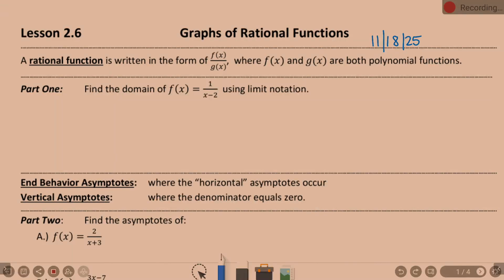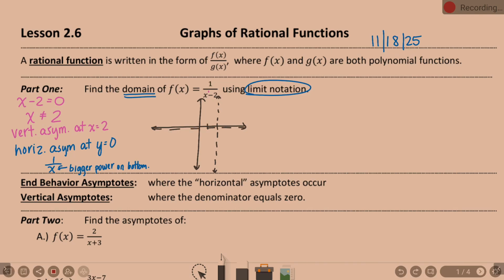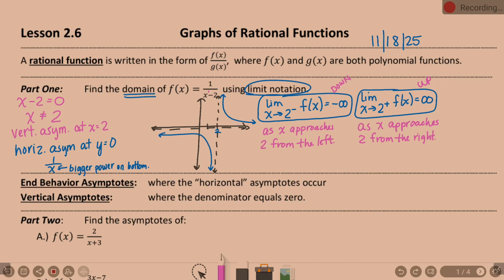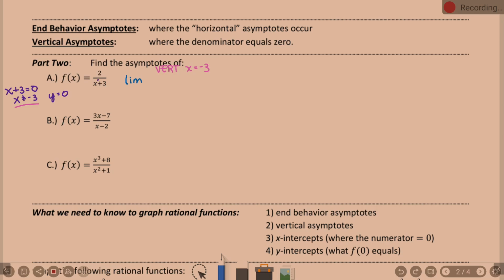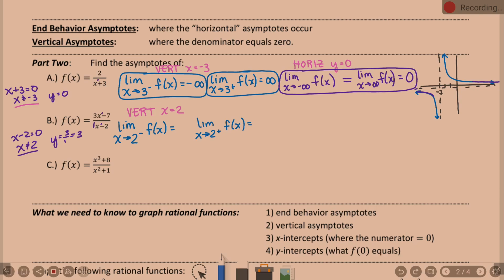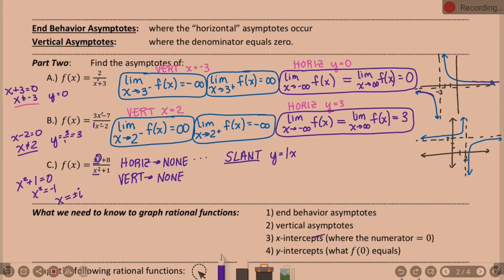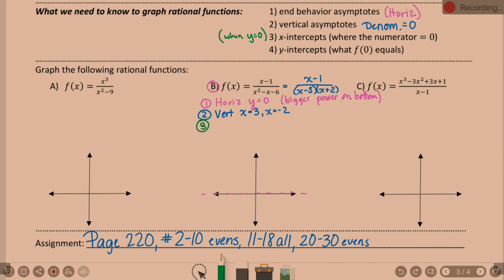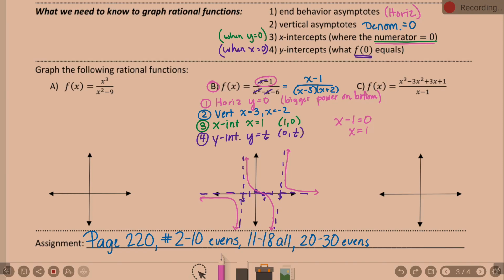PC Lesson 2 6